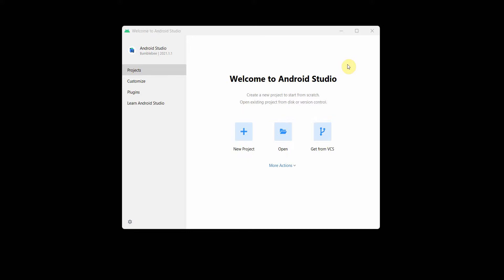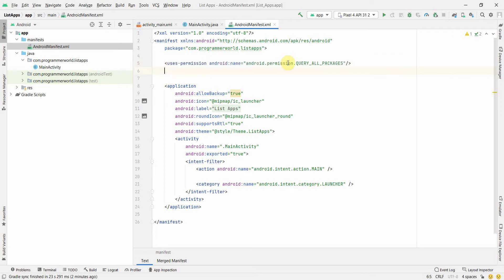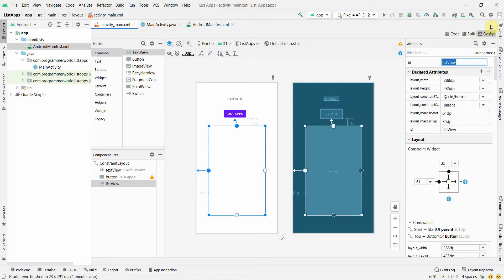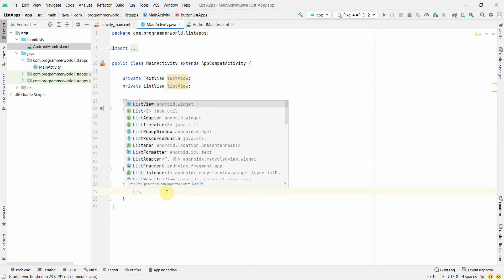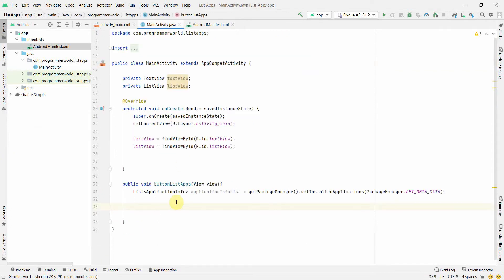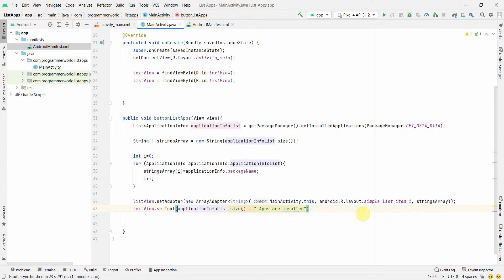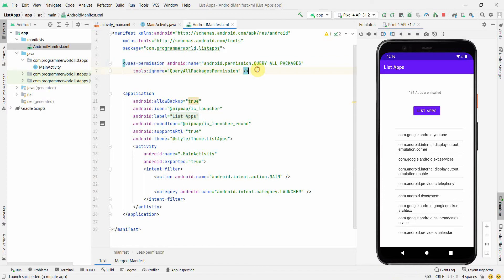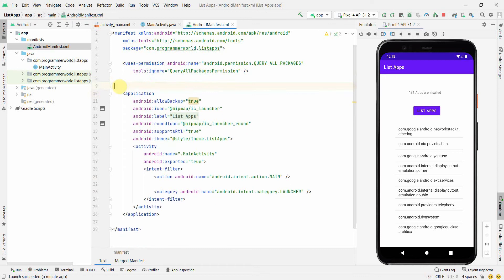How to get the list of all the Apps installed in your Android phone? - Android 12 | API Level 31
In this video it shows how to get the list of all the apps installed in your Android phone in the latest version of API level 31. From API level 30 onwards, it has introduced restrictions to get the list of all the apps by default.

For Apps, such as Security Apps, antivirus Apps, etc., which really needs access to all the installed Apps can use the QUERY_ALL_PACKAGES permission in the manifest file. The difference in the output by using and not using this permission is shown in this video.

This video shows the steps to get latitude and longitude coordinates from the text address. It uses Geocoder APIs to get the address list. In this video it just fetches the 1st most probable address matching the text string. However, for more advanced location search one can filter the addresses from the list based on various parameters.

However, the main Java code is copied below also for reference:

package com.programmerworld.listapps;

import androidx.appcompat.app.AppCompatActivity;

import java.util.List;

    private ListView listView;

    protected void onCreate(Bundle savedInstanceState) {
        super.onCreate(savedInstanceState);
        setContentView(R.layout.activity_main);

        textView = findViewById(R.id.textView);
        listView = findViewById(R.id.listView);

    public void buttonListApps(View view){
        List ANGLE ApplicationInfo ANGLE applicationInfoList = getPackageManager().getInstalledApplications(PackageManager.GET_META_DATA);
        String[] stringsArray = new String[applicationInfoList.size()];
        int i=0;
        for (ApplicationInfo applicationInfo:applicationInfoList){
            stringsArray[i]=applicationInfo.packageName;
            i++;
        listView.setAdapter(new ArrayAdapter ANGLEString ANGLE (MainActivity.this, android.R.layout.simple_list_item_1, stringsArray));
        textView.setText(applicationInfoList.size() + " Apps are insalled");